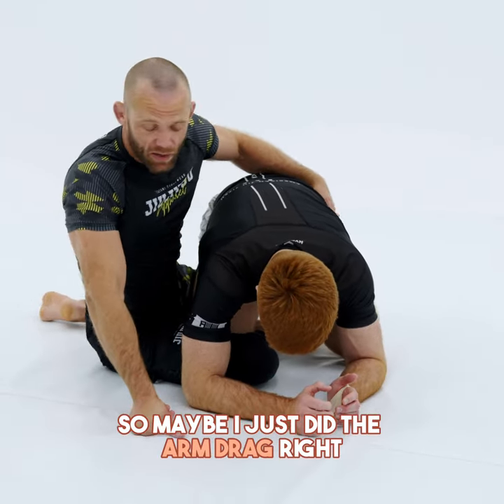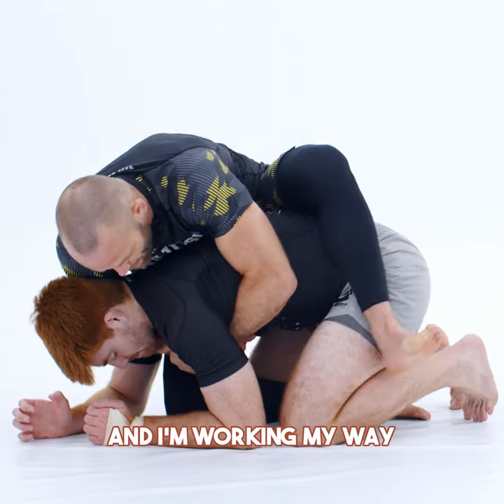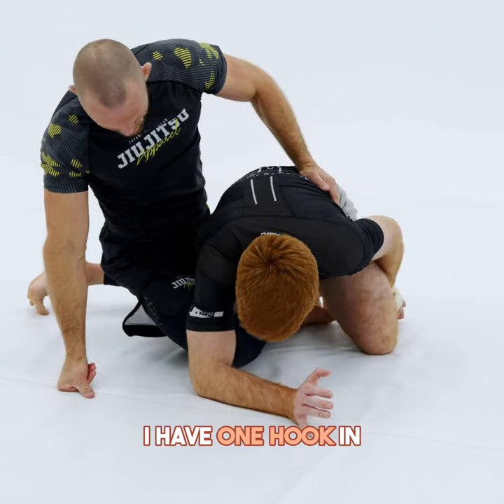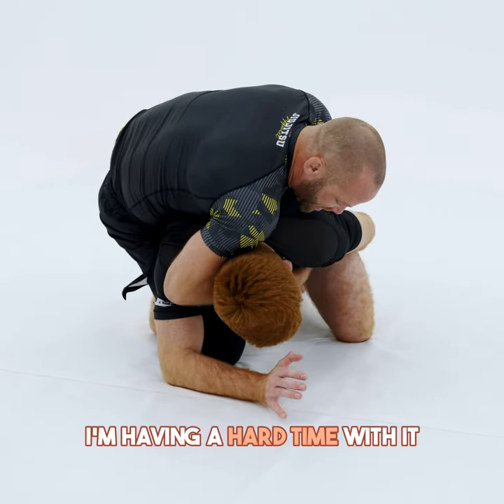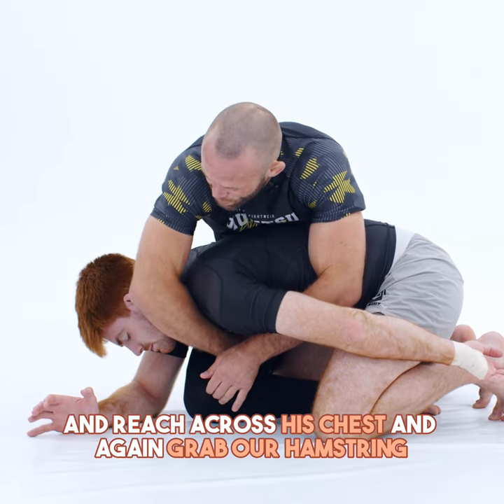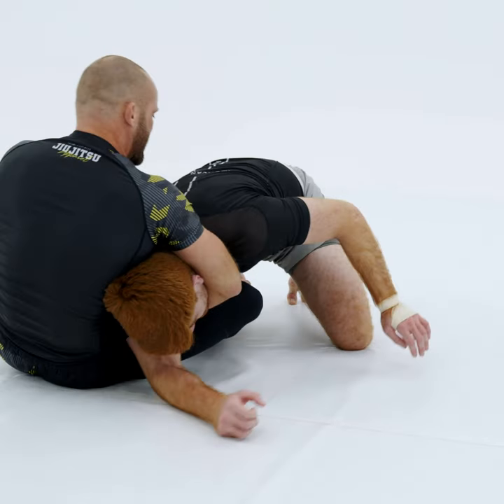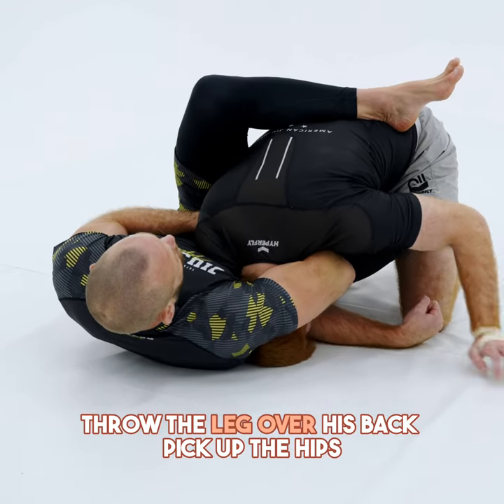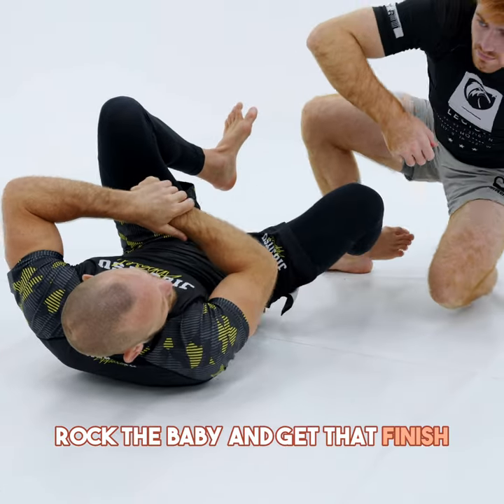ARM IN GUILLOTINE FROM ARM DRAG - JOSH HINGER | JiuJitsuX.com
Ever blown your arms out trying to finish your opponent with a guillotine? How did you let that happen? Locking a guillotine should always be a done deal. How would it feel to know you were guaranteed to finish any opponent at any level with the guillotine, no matter what they did? Join Josh Hinger reveals the secrets to cutting your opponent’s head off with his world-famous and world-feared guillotine system with his latest JJX course, "The Hingertine System" Check it out today!

“KNOWLEDGE!”

Try again,
Try again,